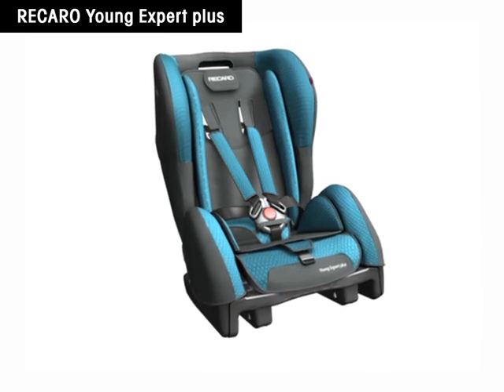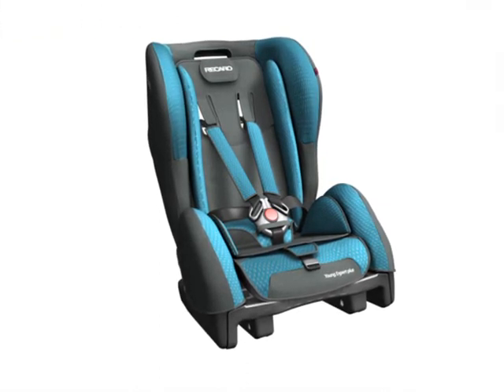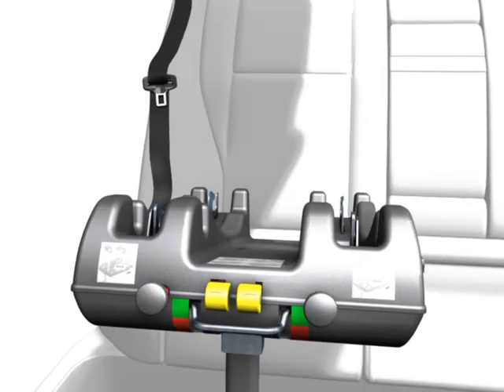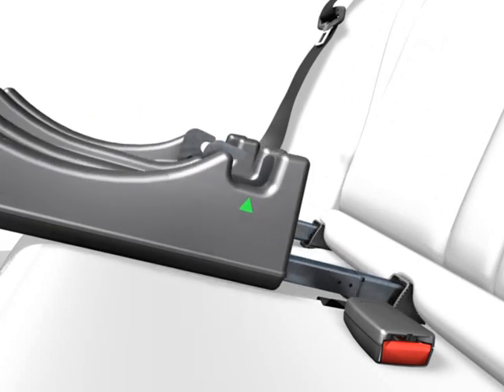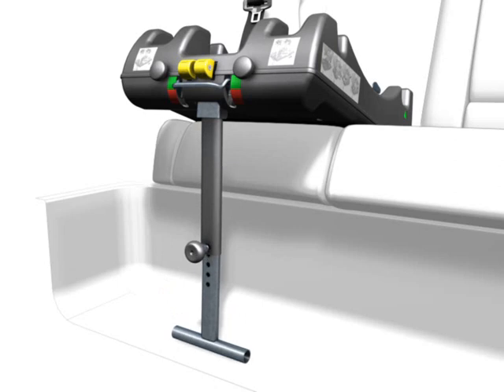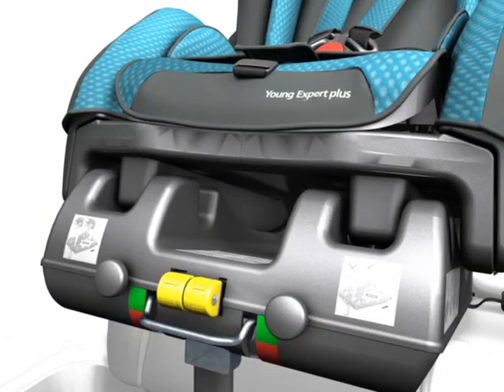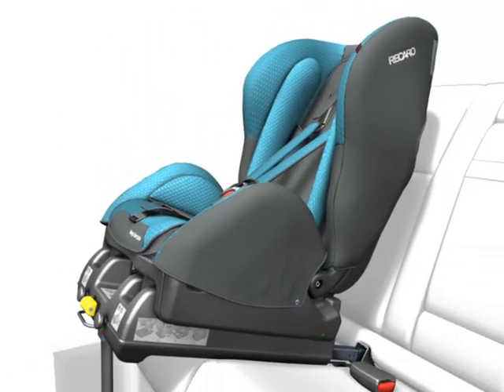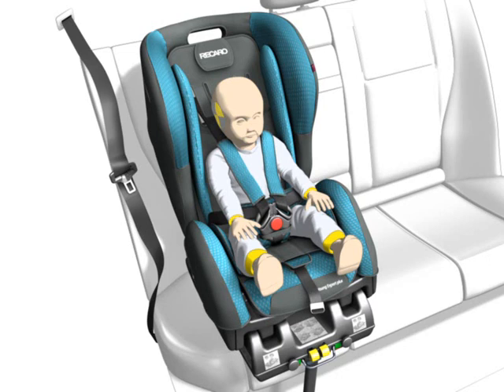Scaun Auto pentru Copii Recaro Young Expert Isofix